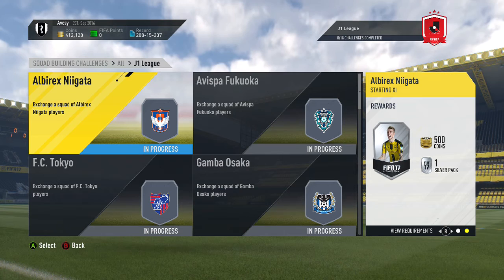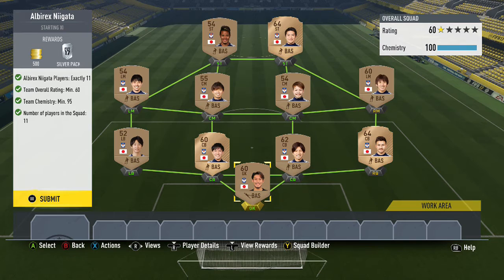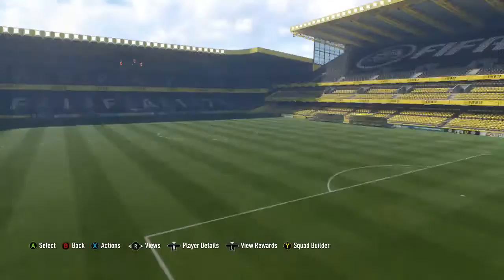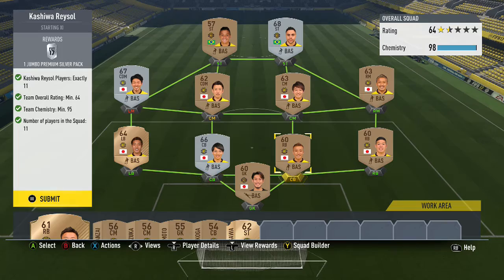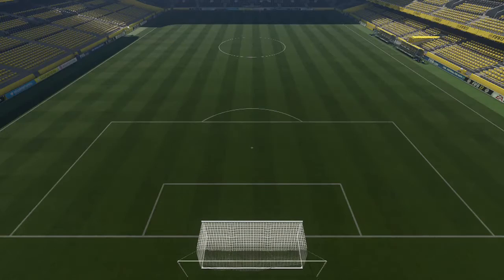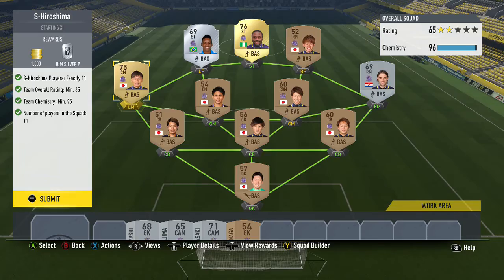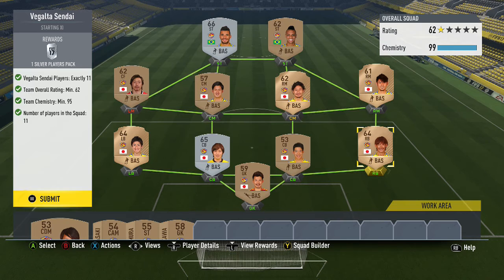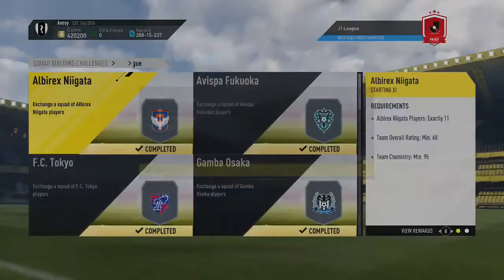FIFA 17 CHEAPEST J LEAGUE SBC !! (UTAKA UNLOCK)🇯🇵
FIFA 17 J LEAGUE SBC (JAPAN)
FIFA 17 SQUAD BUILDER
CHEAPEST POSSIBLE WAY TO UNLOCK UTAKA CARD
J LEAGUE UTAKA SBC CARD

COST ME NO MORE THAN 15K BECAUSE MY CLUB IS STACKED WITH PLAYERS!
YOU DON'T NEED LOYALTY!!

I HOPE THIS VIDEO HAS HELPED YOU COMPLETE YOU SQUAD BUILDER CHALLENGES!!
IF YOU ARE STRUGGLING TO COMPLETE A CERTAIN ONE MY TWITTER WILL BE AT THE BOTTOM OF THE DESCRIPTION!!

WE WILL AIM FOR 20 LIKES!!